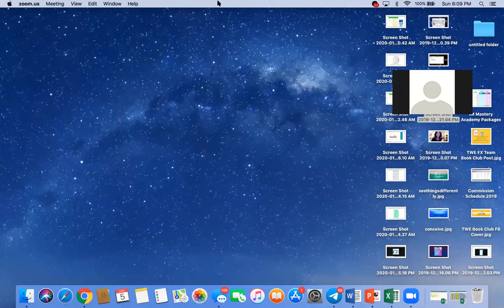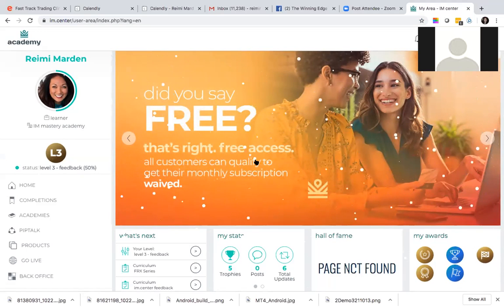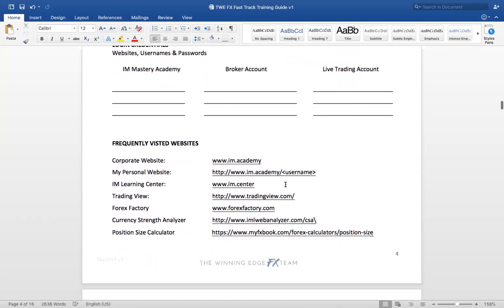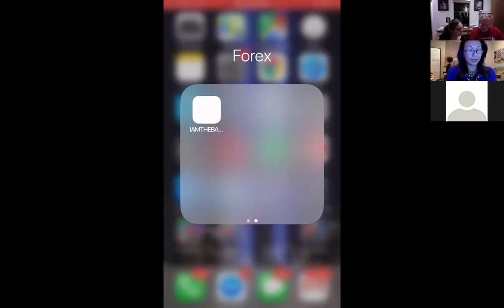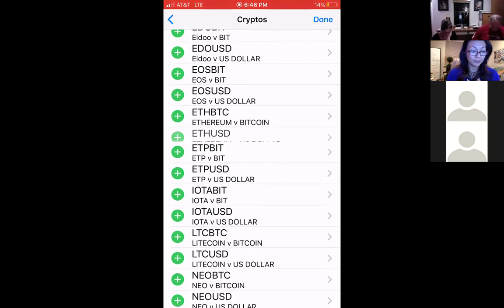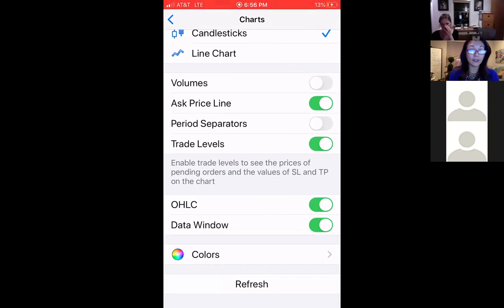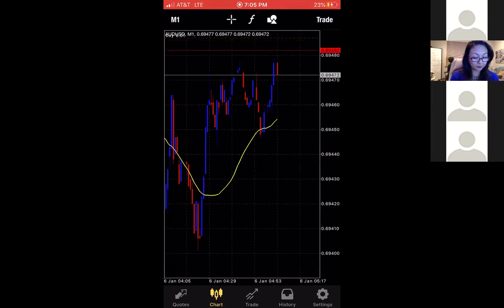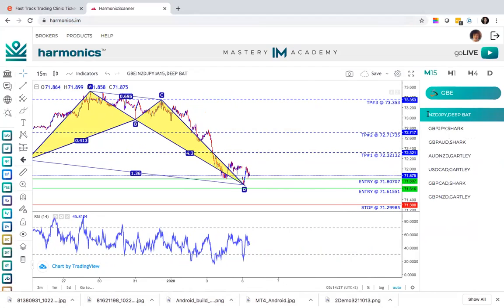Fast Track Training Session 1 - Orientation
This is a recording of the session with new students of IM Mastery Academy Students with The Winning Edge FX Team:  Khadian Parchment, Catherine Oldfield, Andre and Zina Crump and Al and Rachel Robison.